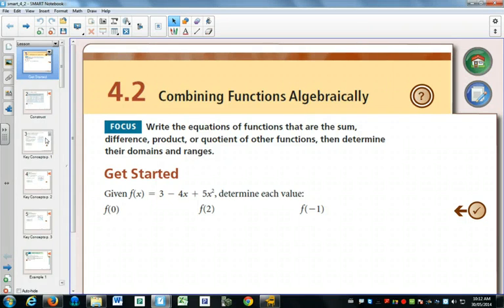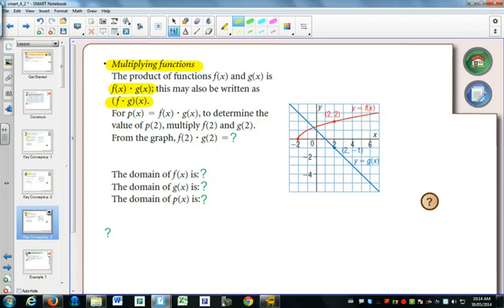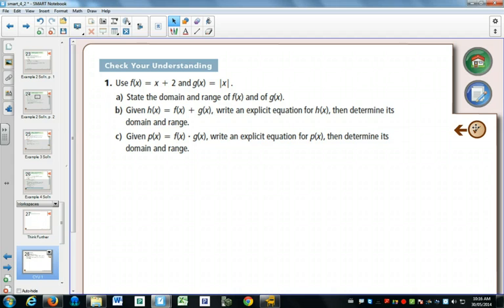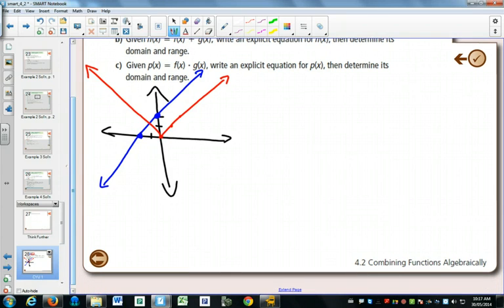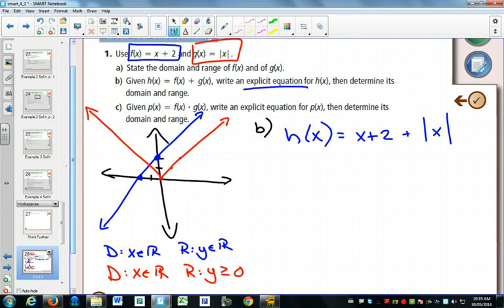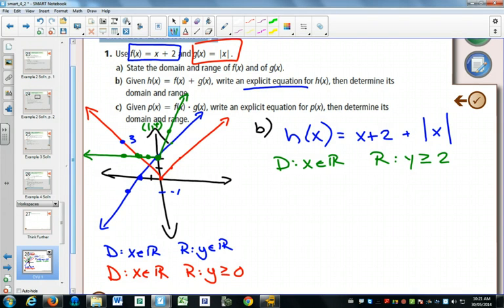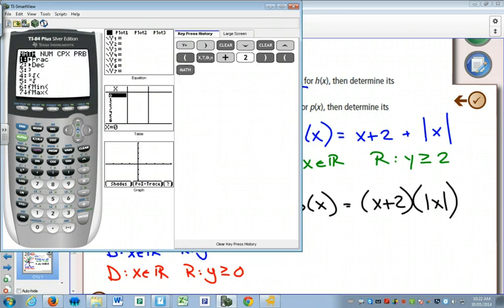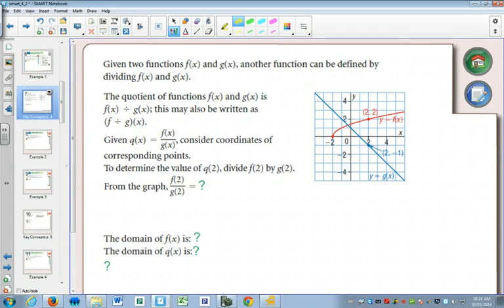MA40SP 4.2 Example 1